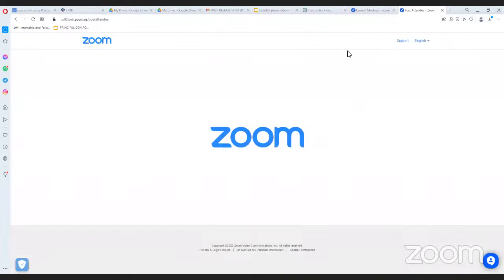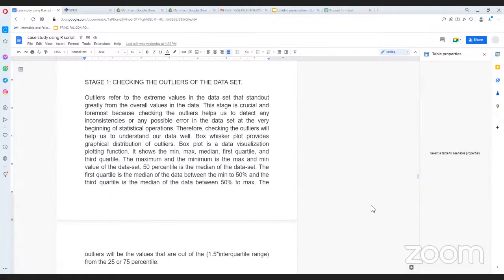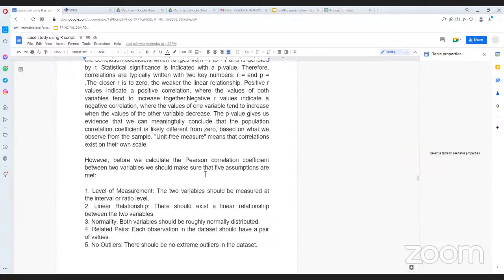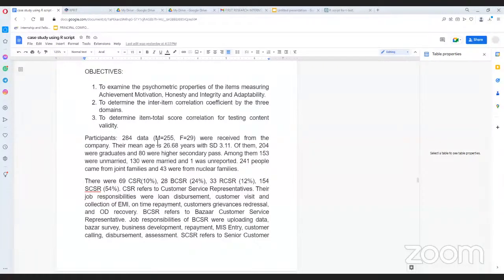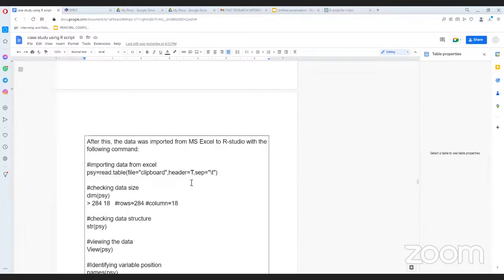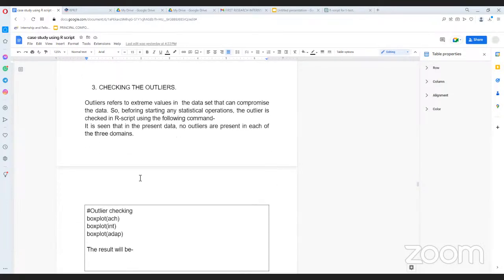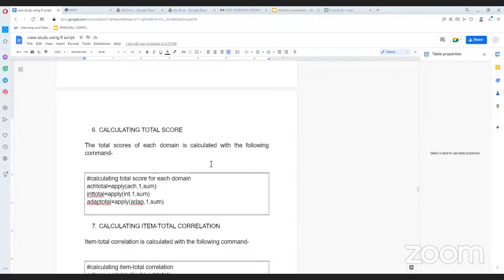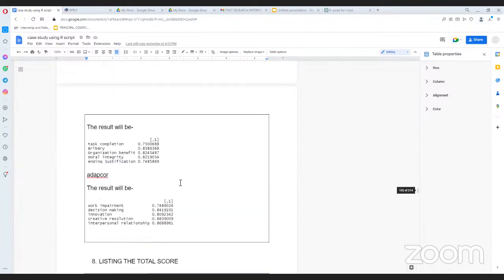7th ISI research internship on Content writing on Statistics